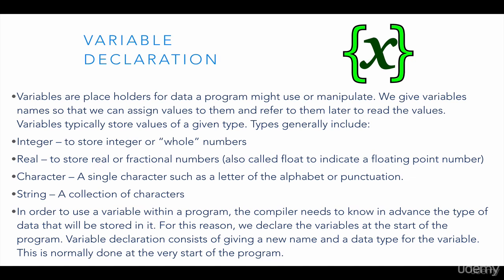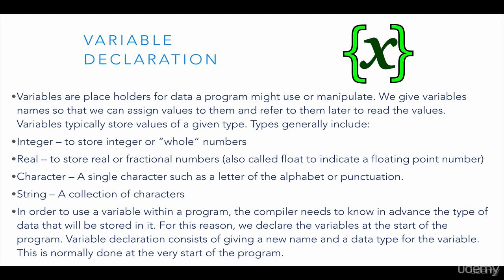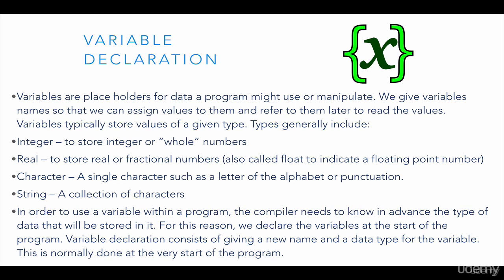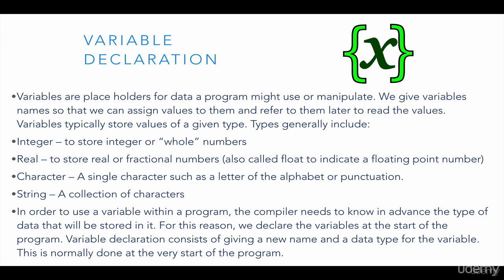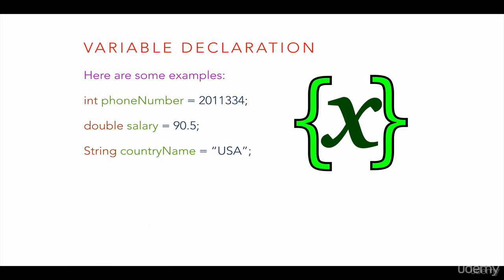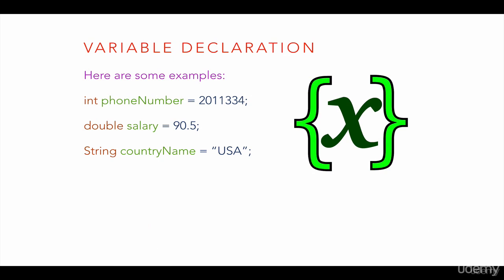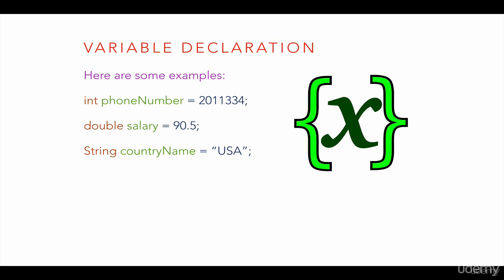19. Variables in Programming-android development for beginners